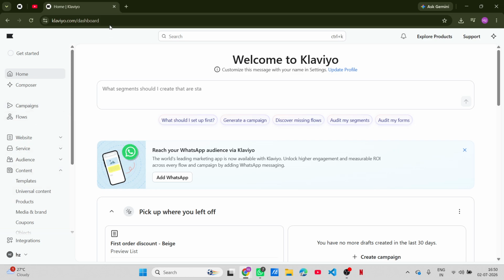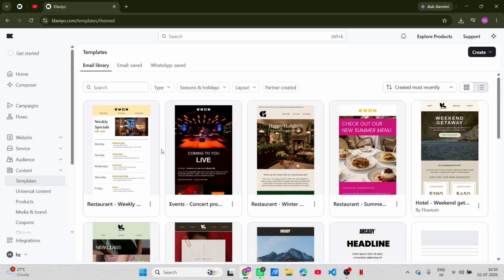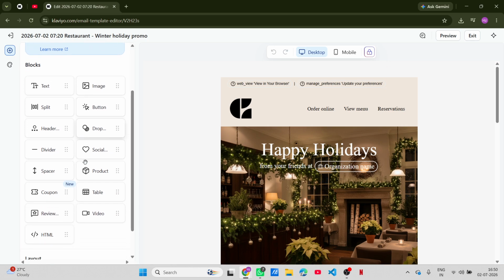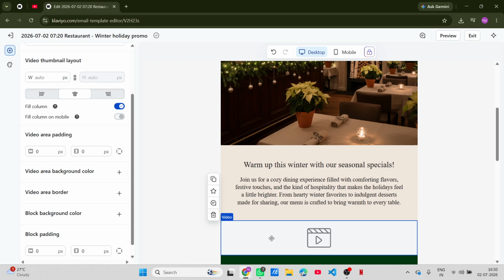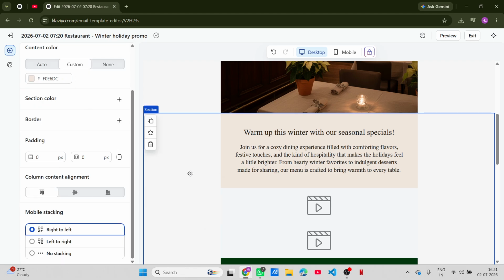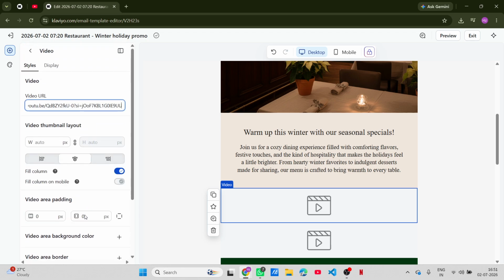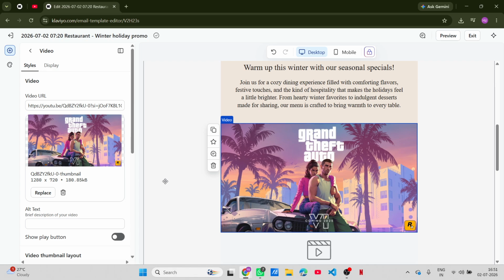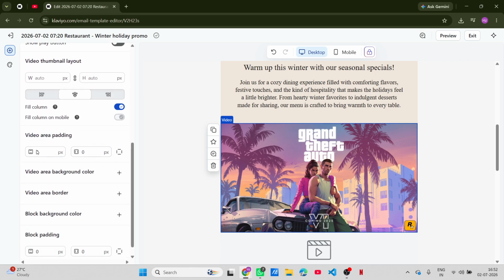How to Add Video to Klaviyo Email (Step By Step) (2026 Guide)